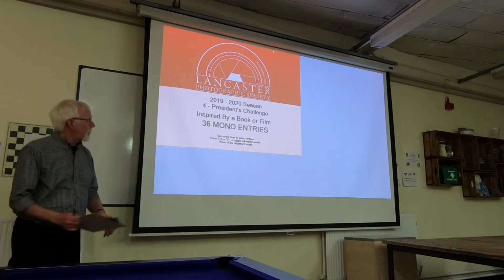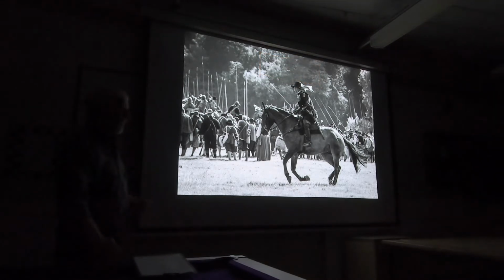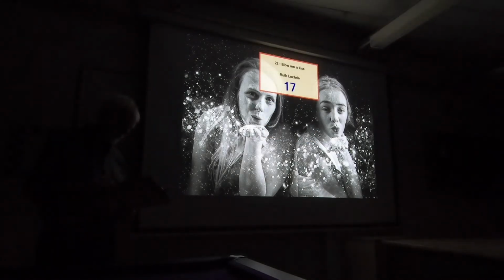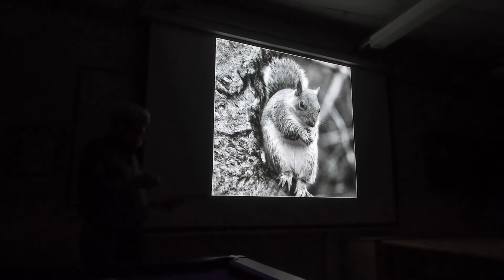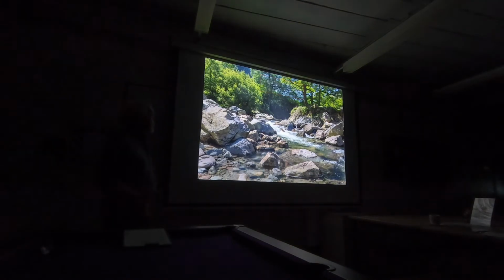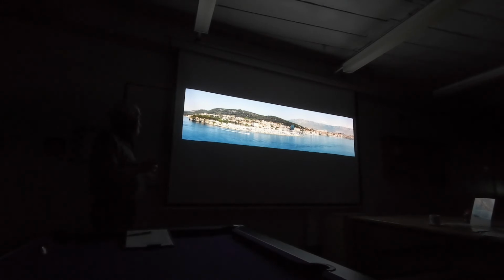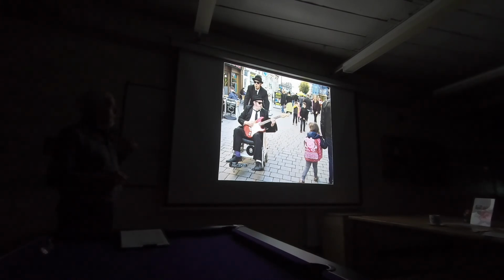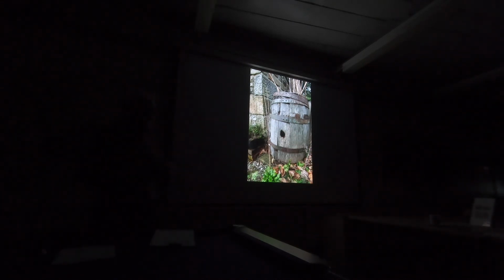Image inspired by book or film competition